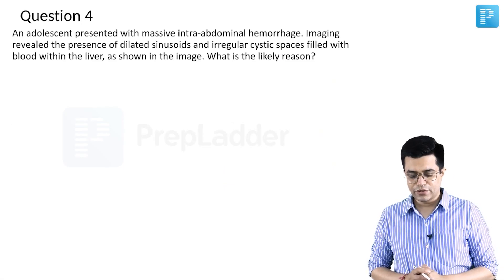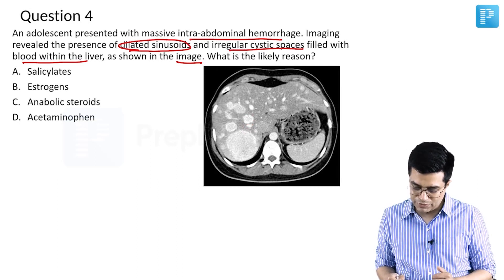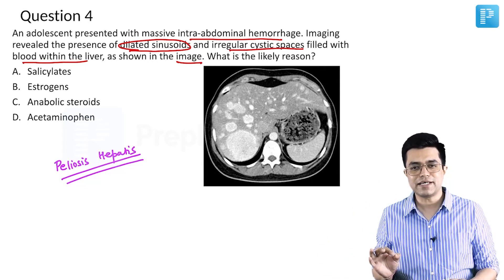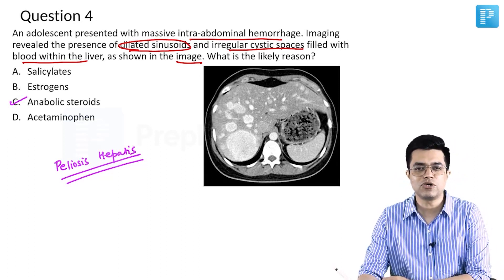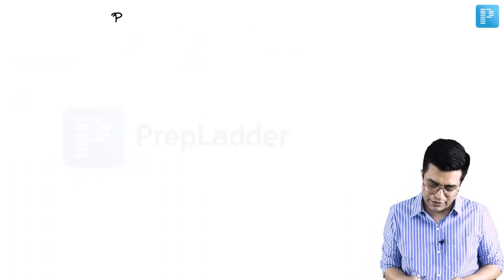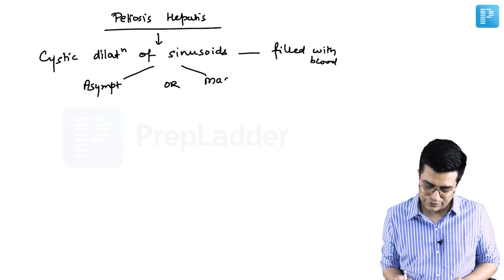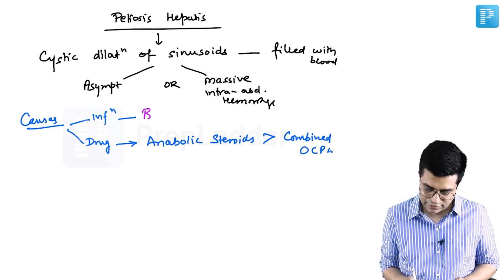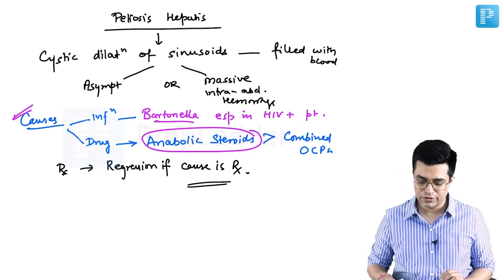MCQ based on Pediatric Hepatitis by Dr. Sandeep Sharma - PrepLadder NEET-SS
In this video, watch Dr. Sandeep Sharma covers an MCQ topic on Pediatric Hepatitis to help in the preparation of Super Specialty in Pediatrics.